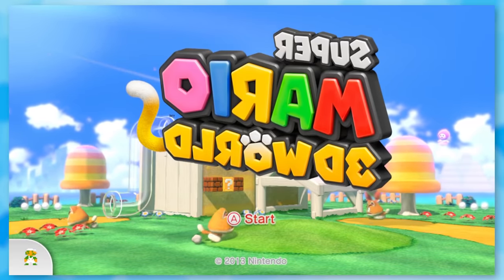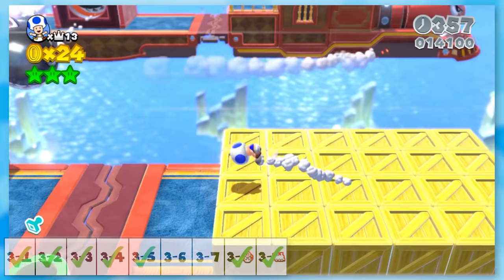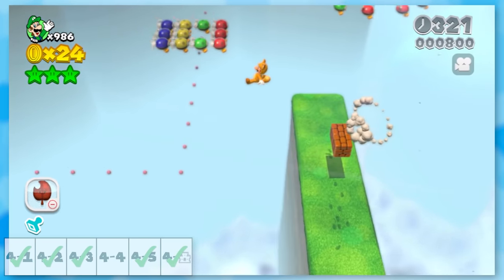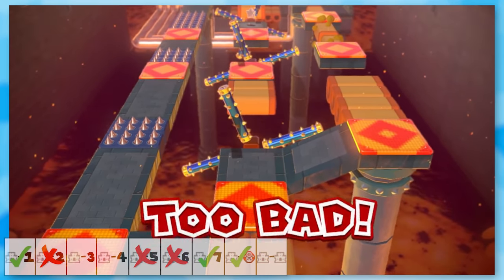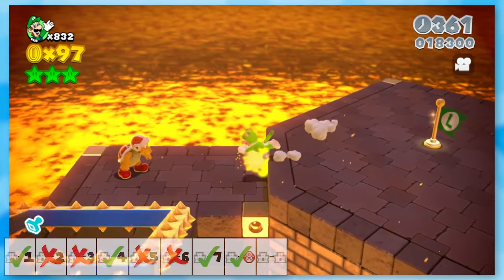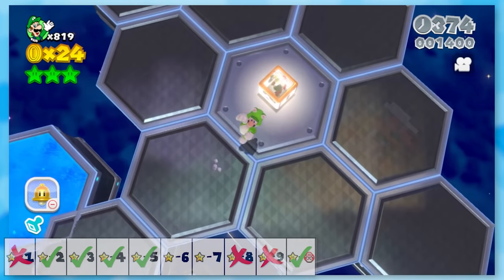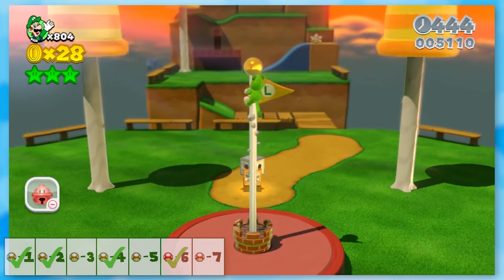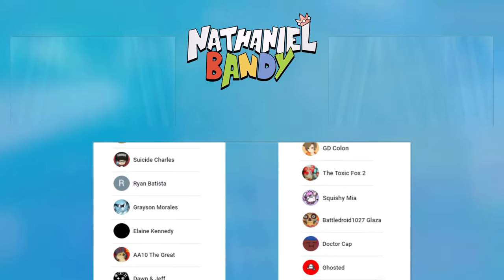Is it Possible to Beat Super Mario 3D World Backwards?